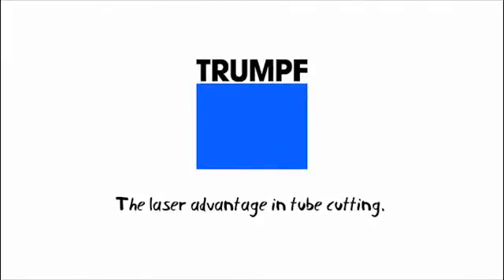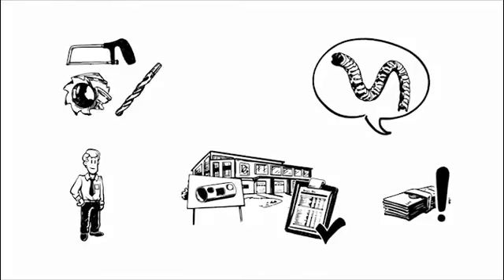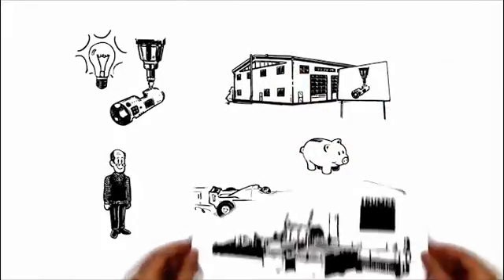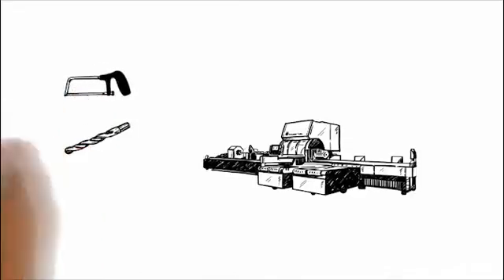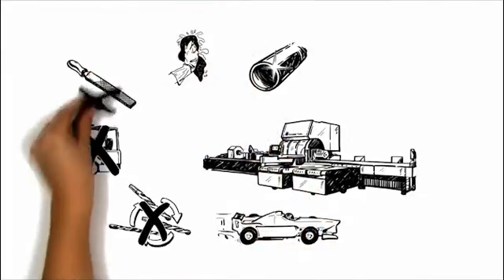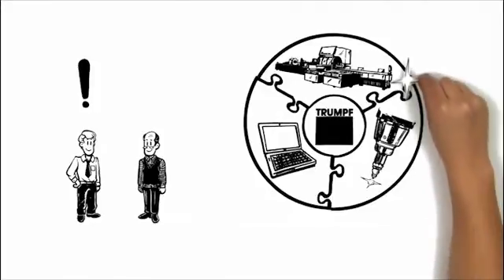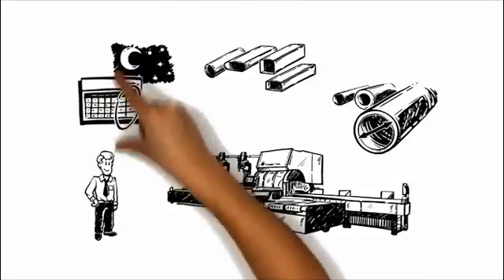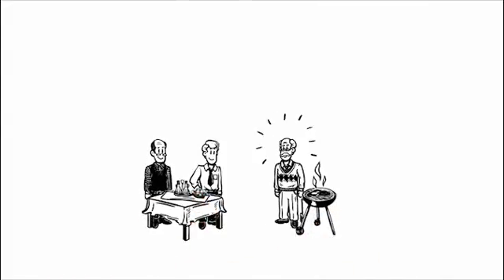TRUMPF laser tube cutting: TruLaser Tube - The advantages of using a laser to cut tubes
Laser tube cutting offers you many advantages when compared with conventional tube machining. With a laser tube cutting machine built by TRUMPF, you can boost manufacturing flexibility while at the same time reducing your costs. New design concepts let you secure competitive advantages and live up to your full potential.